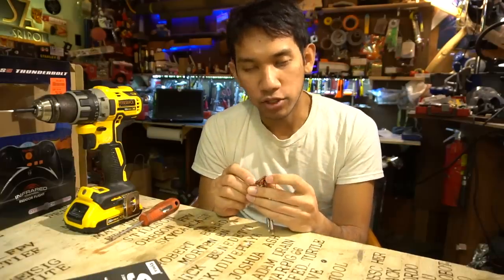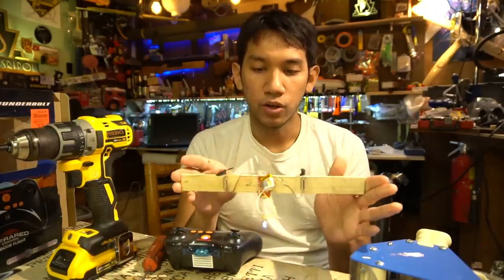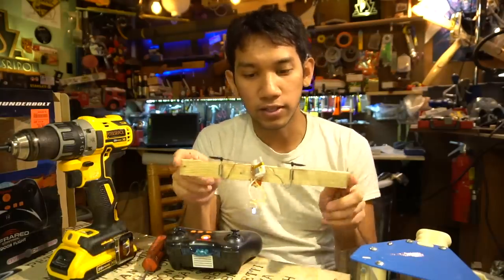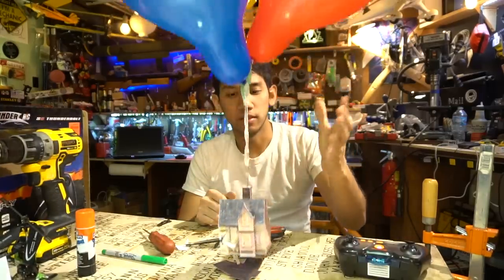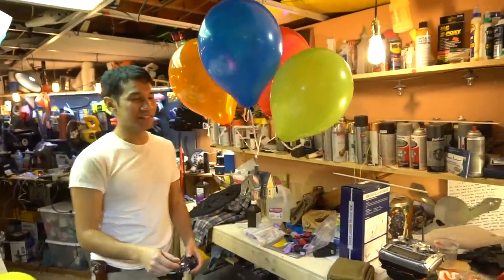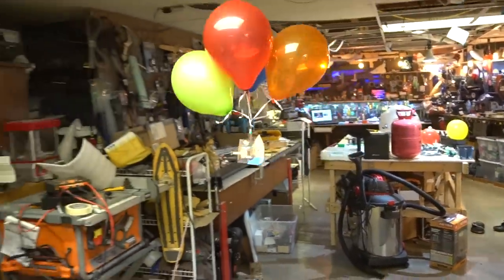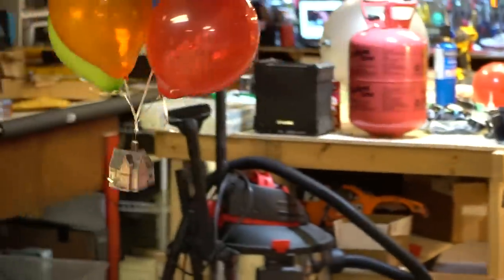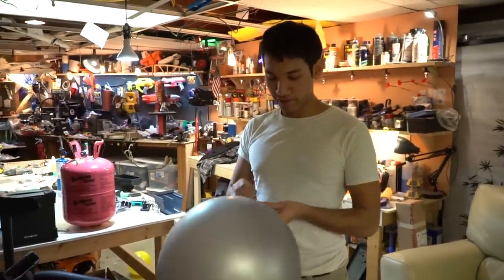DIY RC Blimp(s)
Popular viewer request! Today we're gonna make a blimp out of an old rc helicopter (ok maybe mines new) but heres how to convert one of those cheap coaxial toy helicopters into a blimp toy with some helium balloons.

Here's some stuff I use in most of my videos:
3D Printers:

Peter Sripol
PMB328
3195 Dayton Xenia RD STE 900